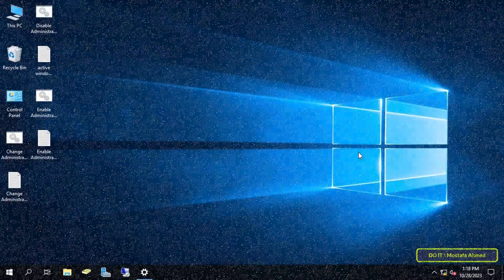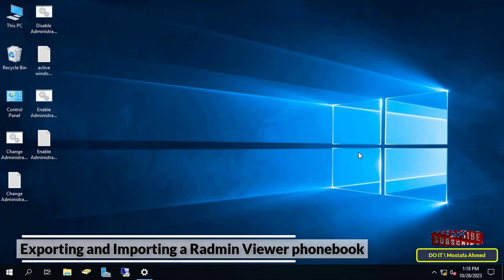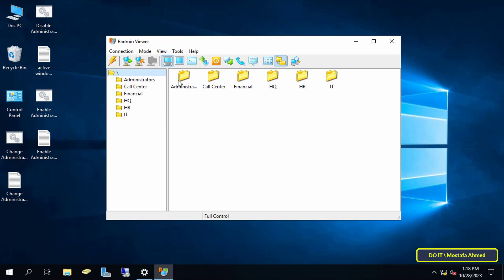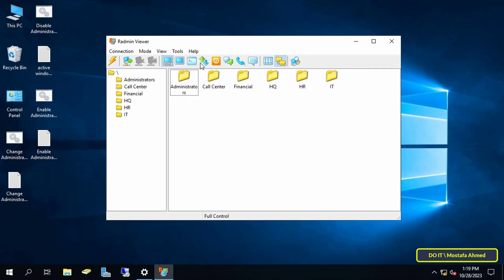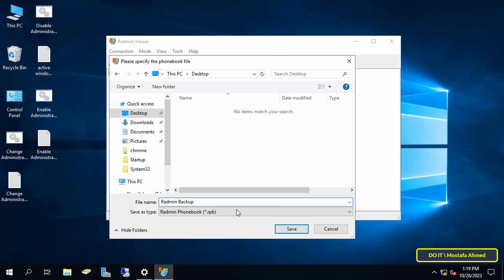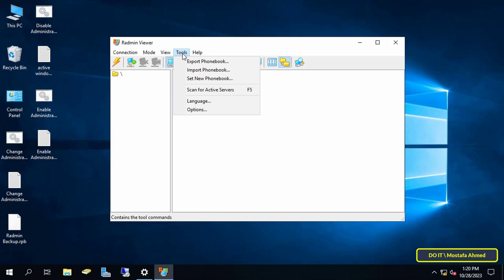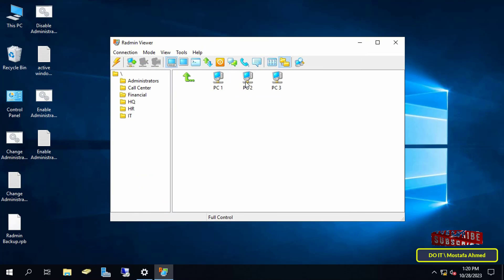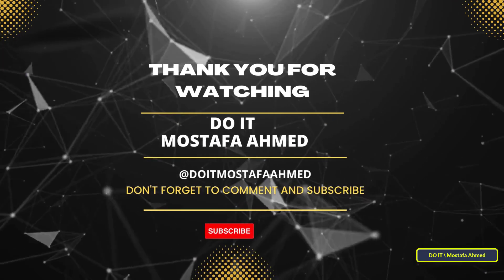How to Export and Import Radmin Viewer Address IP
In this video, I explain how to export and import data from the Radmin Viewer application. After adding all the computers on the network and controlling them through the application, and to prevent losing, deleting, or changing the computer’s IP addresses, a backup copy is taken and kept somewhere. And import it or restore it whenever you need it. The steps for exporting and importing the data file on the radmin viewer application are very simple steps, and this file is considered very important. Follow the video and I am waiting for any inquiries in the comments.